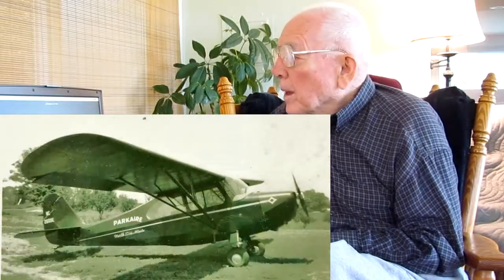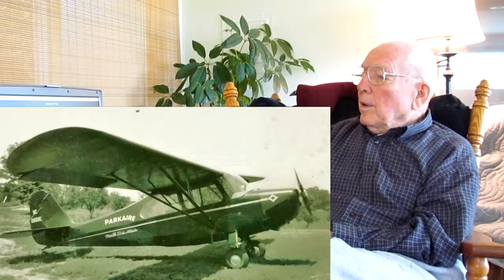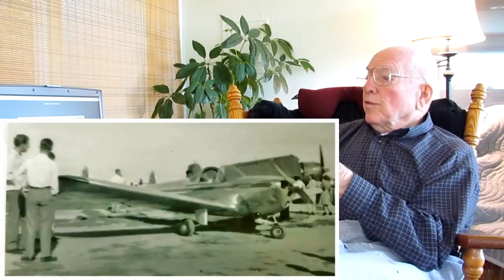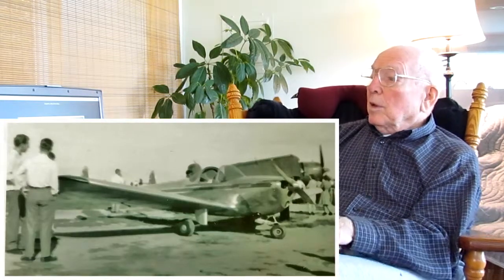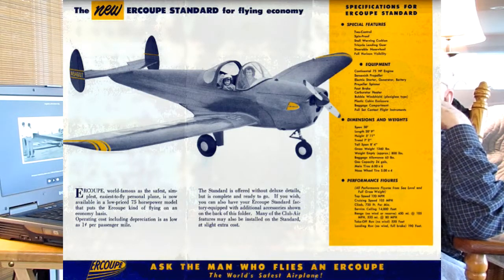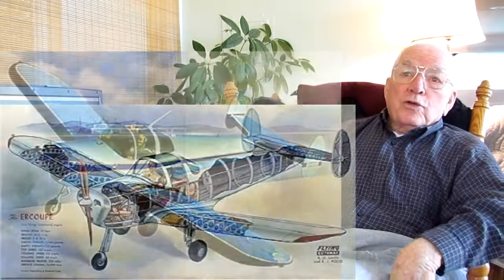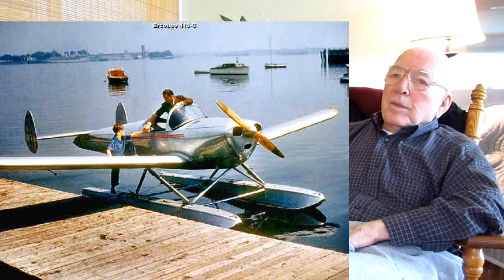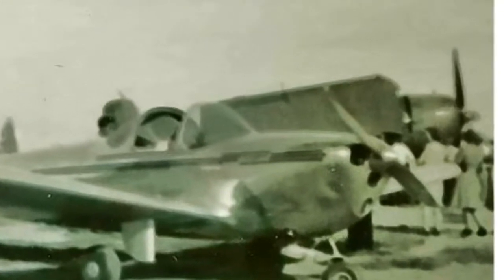Photos-2: Aeronca 7AC, Piper J5, Ercoupe, "Old Blue" J3